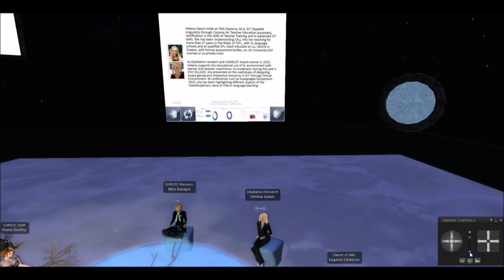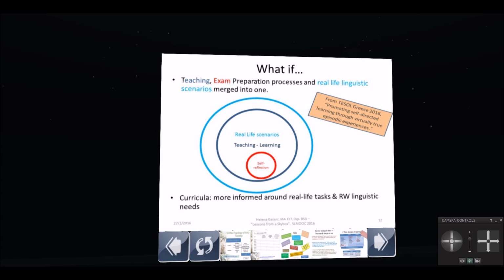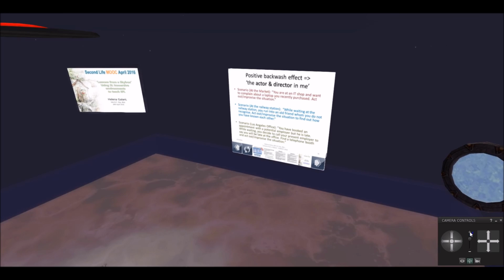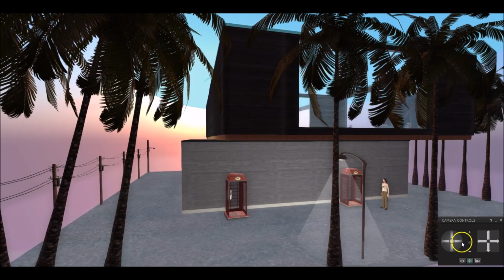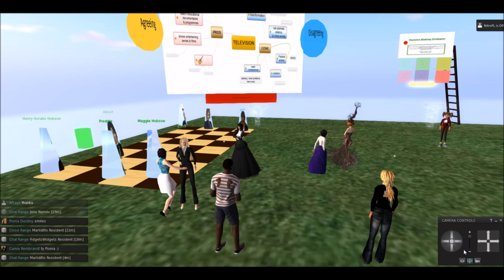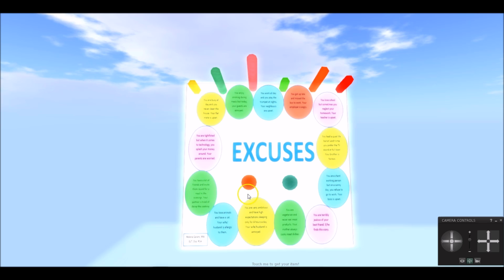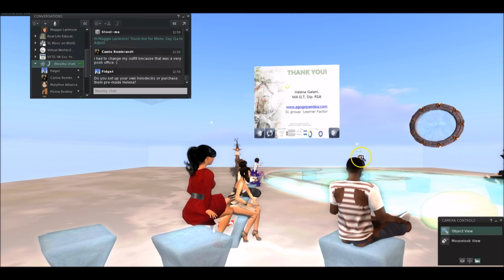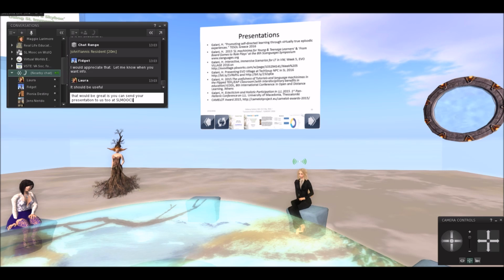SLMOOC16 April 28th Helena Galani Lessons from a Skybox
Helena Galani, known as Elina Azure in Second Life, presented "Lessons from a Skybox: Using Immersive Environments to Teach Language" in her Skybox on EduNation.  Her lecture ranged over the pedagogical theory behind what she's doing and the installations and games she has developed and packed into a Second Life "holodeck" to teach English as a foreign language to her students through near real world scenarios.

Helena Galani [ErlinaAzure] holds an RSA Diploma, M.A. ELT (Applied Linguistics through Corpora for Teacher Education purposes), certification in Adult Education, the skills of Teacher Training, and in advanced ICT skills. She has been implementing CALL into her teaching for more than 27 years in the fields of TEFL, with YL language schools and Adult Education Centre in Greece, formal assessment bodies, on UK University EAP courses or as private tutor.

To facilitate language learning through TBL and PBL, she is passionate about the use of Moodle, VW, blogging and Web tools.  As EduNation resident and CAMELOT Award winner in 2015, Helena supports the educational use of SL environment with learner and teacher machinima. As moderator during this year’s EVO ViLLAGE, Helena presented on the usefulness of designing board games and Interactive Scenarios in ELT through Virtual Environment. At conventions, she has been presenting different aspects on the interdisciplinary value of VWs in language teaching.

The SLMOOC16 Playlist on Nellie Deutsch's YouTube Channel is /playlist?list=PL8JUcjyABKxmmlov_CYLmSvX1XgpMsMAU

The playlist contains all the presentation of the 2016 iteration of this free cross-platform course on teaching in virtual world, including tutorials and extras.

The organizations of SLMOOC2016 are Dr. Doris Molero (Argentina), Dr. Nancy Zingrone (USA) and Dr. Nellie Deustch (Canada).

Finally, don't forget to sign up for the SLMOOC group in-world. Here's the YouTube tutorial to show you how